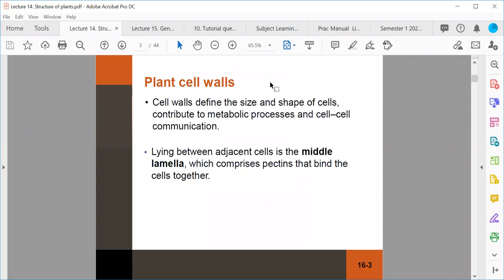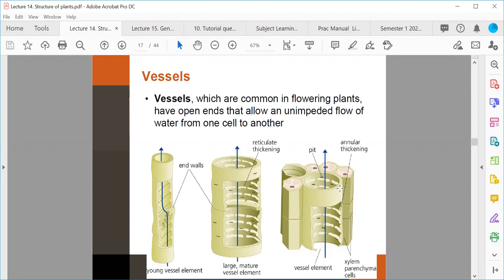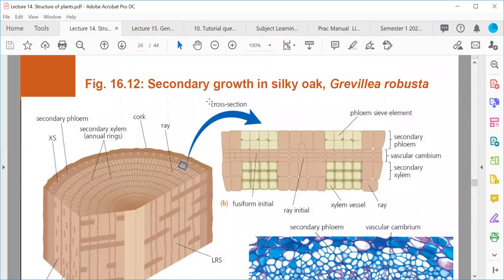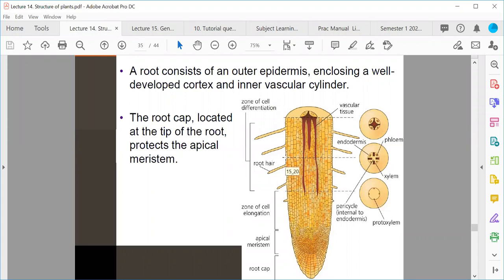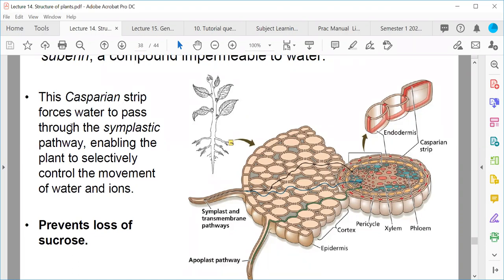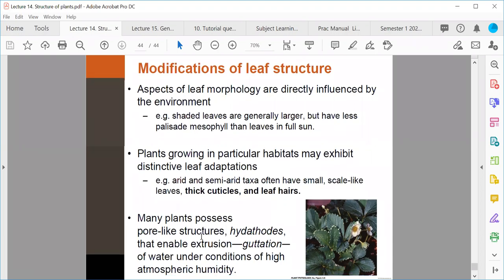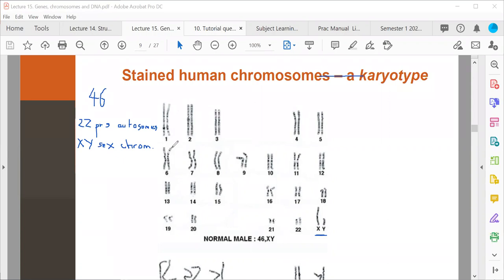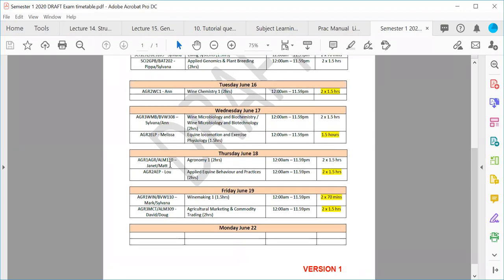Week 10. Zoom online class recording